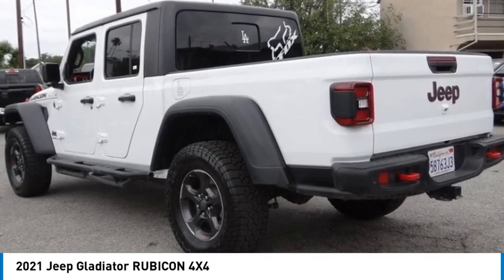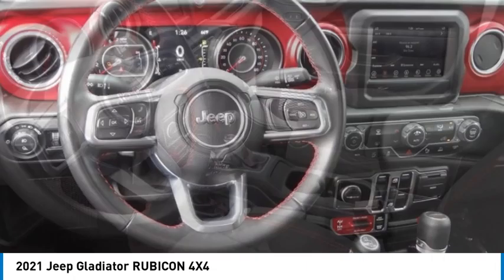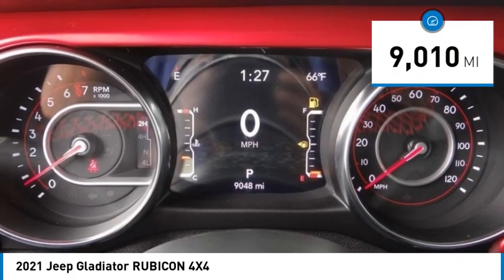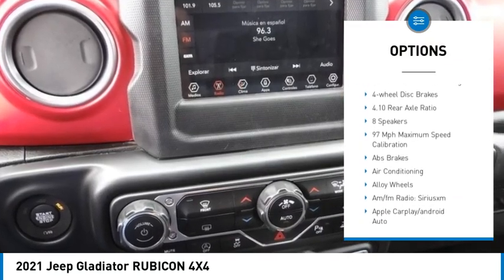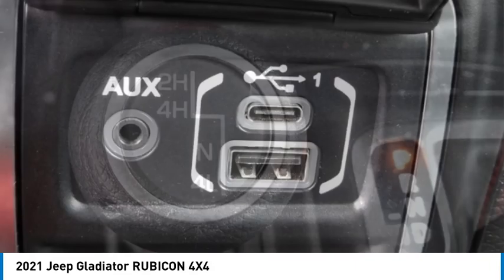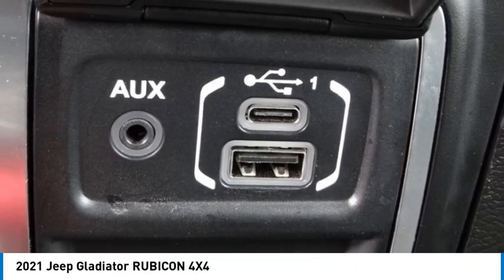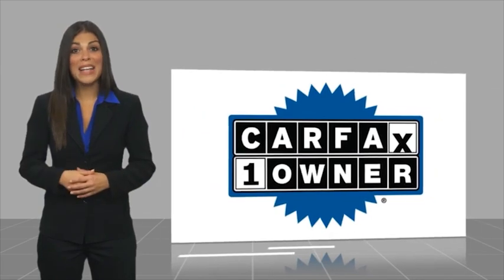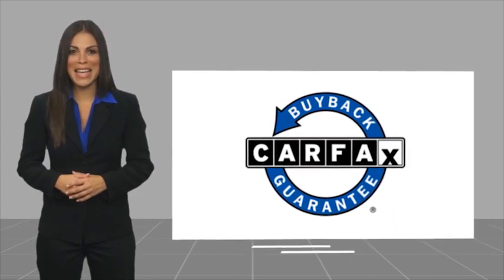2021 Jeep Gladiator MONTEREY PARK ROSEMEAD EL MONTE MONTEBELLO LOS ANGELES C107571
2021 Jeep Gladiator RUBICON 4X4

1100 W Main St.